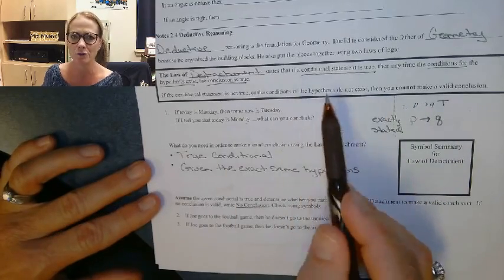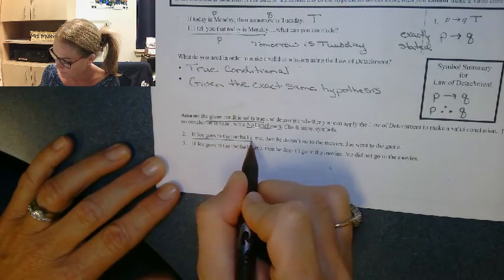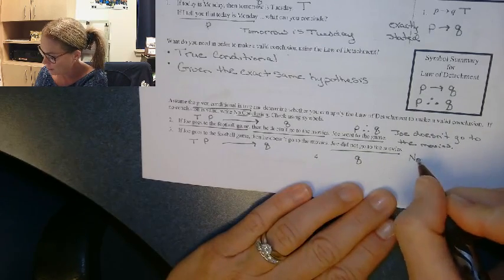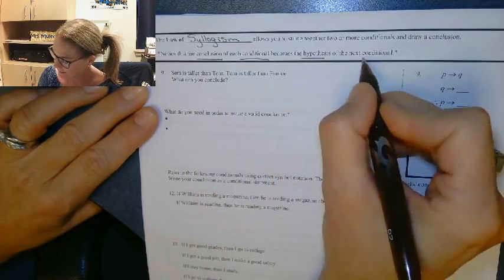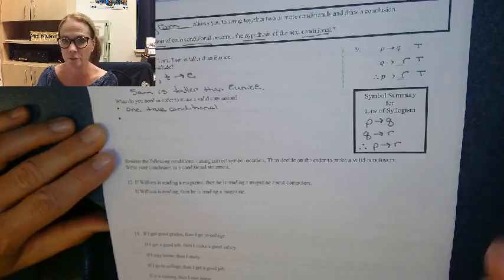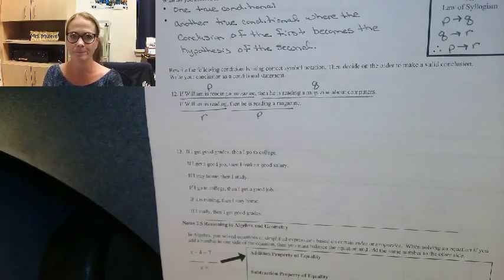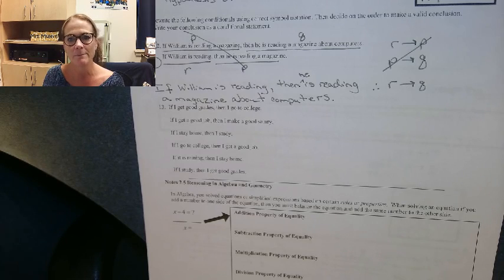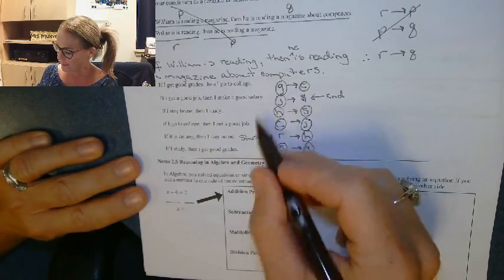2.4 Deductive Reasoning